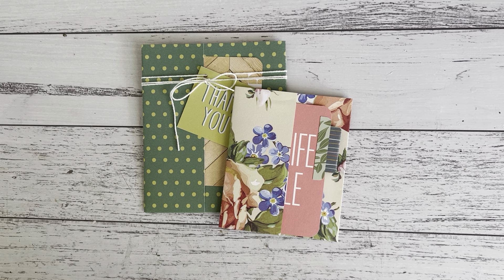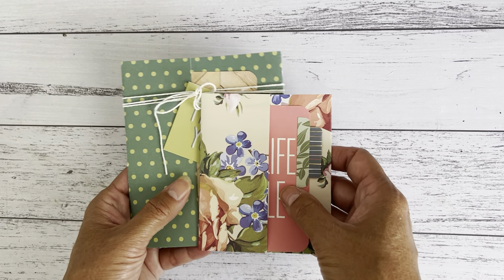DIY Packaging IDEA - Goodie Bag w/Front Pocket ~ Use Your Paper Stash | Easy Fold, Any Size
Great packaging idea as a favour/treat bag, for HM, Gift Idea. Easy paper fold, no measuring required, make these in any size using any type of paper

MY LINKS
My Etsy Store